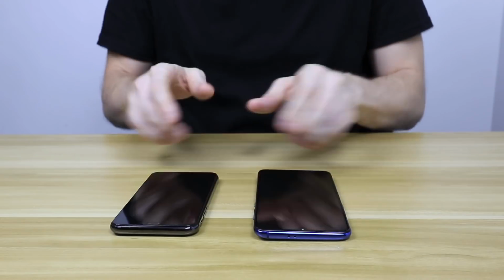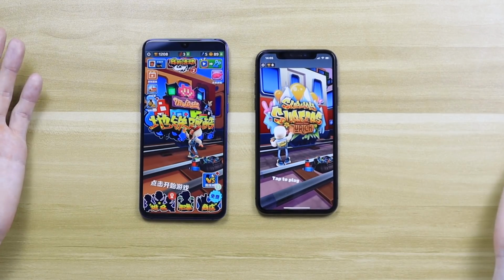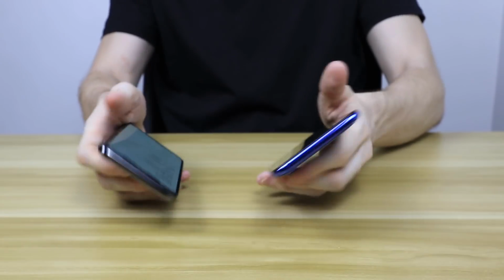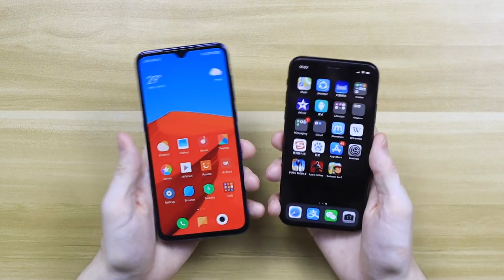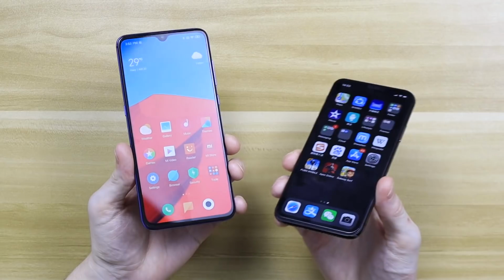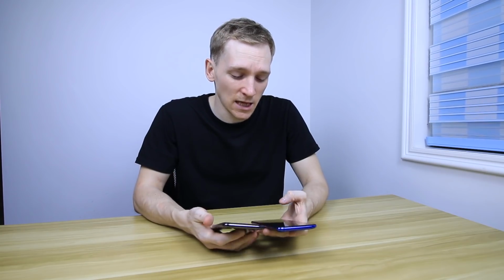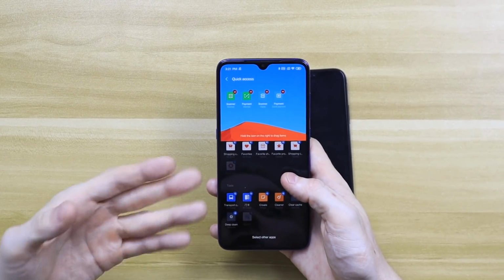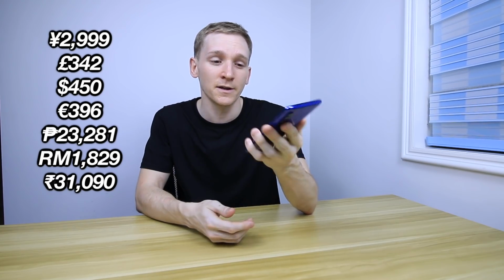Xiaomi Mi 9 After 3 Months USAGE! + PUBG, Screen, Audio, Best Settings!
What is the Xiaomi like after 3 months? I test some of what I think to be the best features of the device after real world usage.